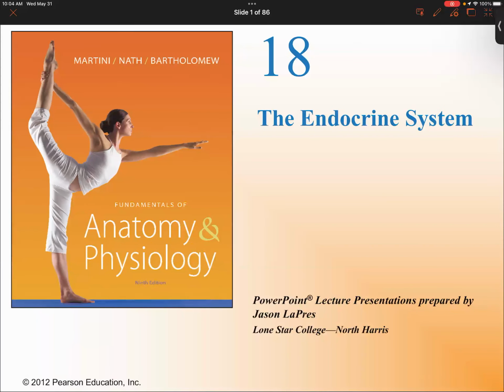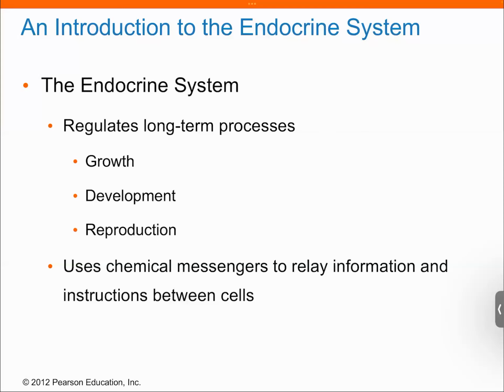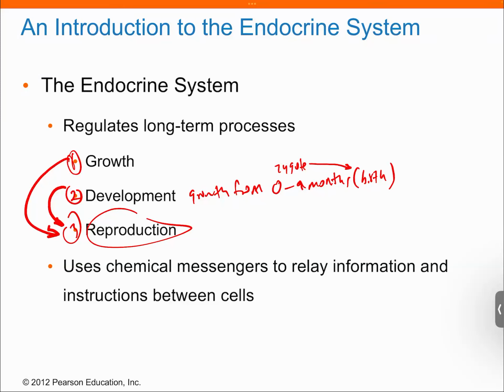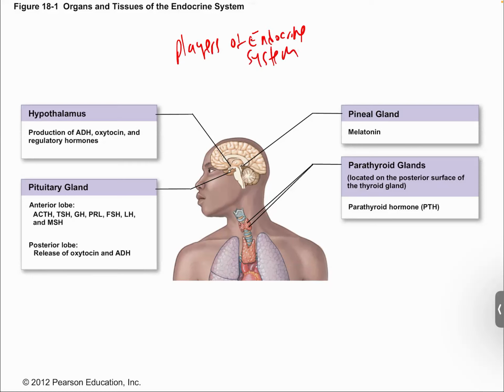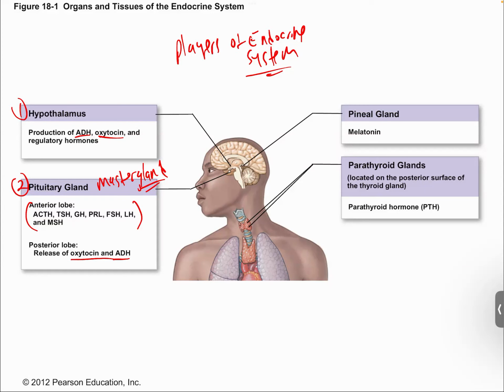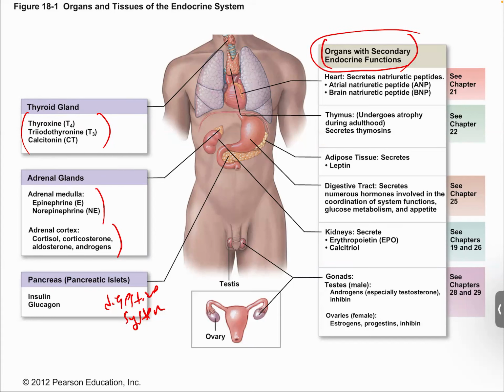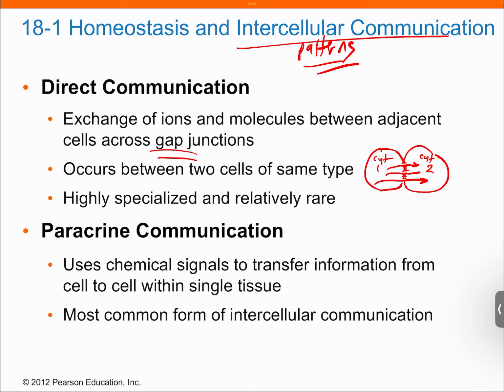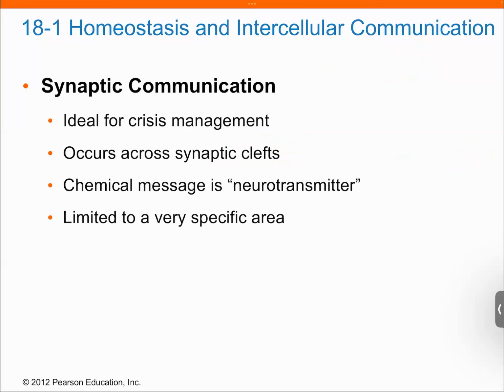GMT20230531 160415 Recording 1920x1440